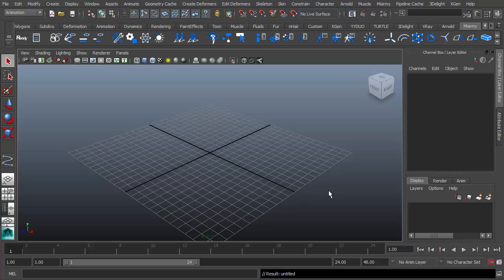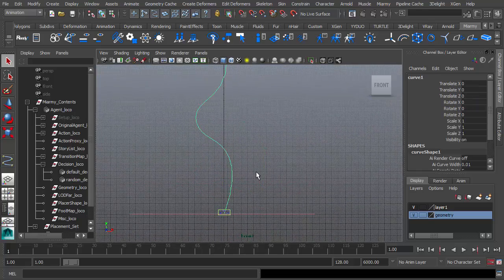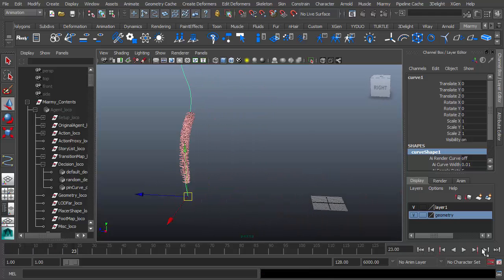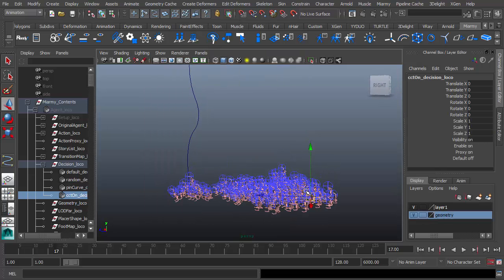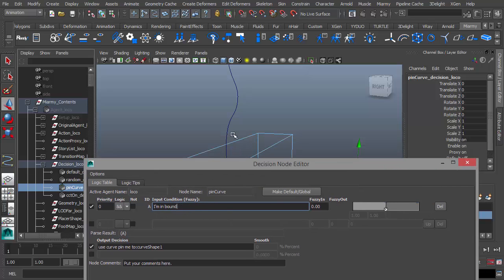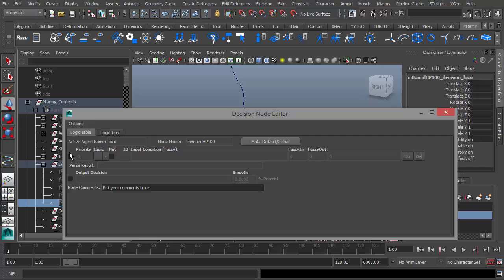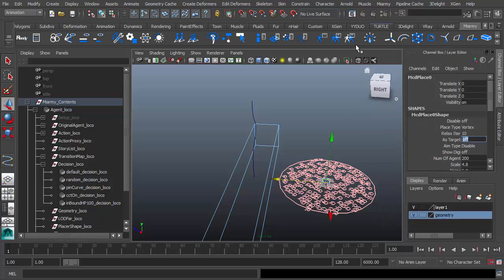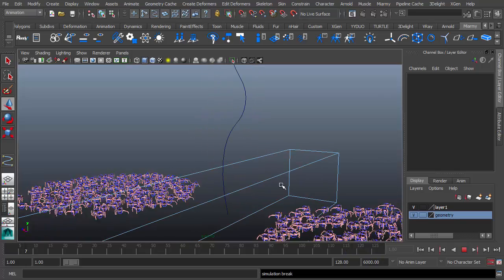106 Curve Pin